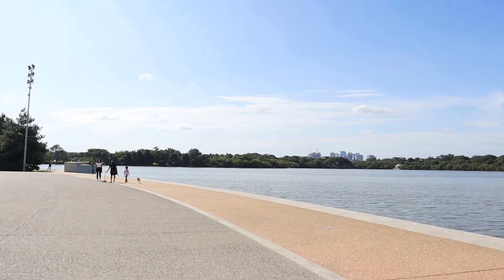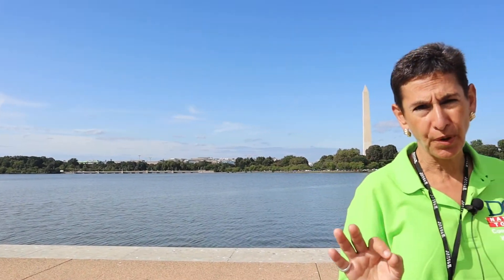Tidal Basin and Jefferson Memorial DC Highlights guided day tour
This tour highlights the best attractions in Washington DC. River cruise ticket is included. We add to your experience by using Earpiece technology that takes sightseeing to the next level. We call it an independent travel.  It also makes it more exclusive and private.

 We also use Audio/Visual technology during the tour which is why kids and families love this interactive tour.

Refreshments and light snack will be served for free! So, climb aboard to our comfortable transportation and make this experience worthwhile in our nation’s capital. So much fun!

✨Always Amazing Washington DC ✨🤩🇺🇸📍